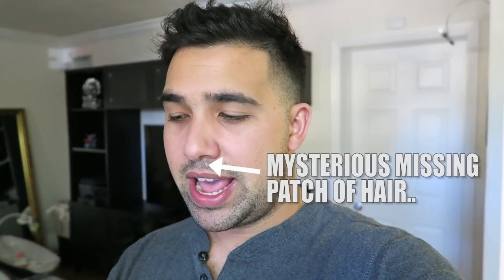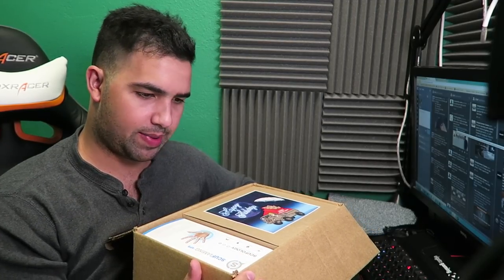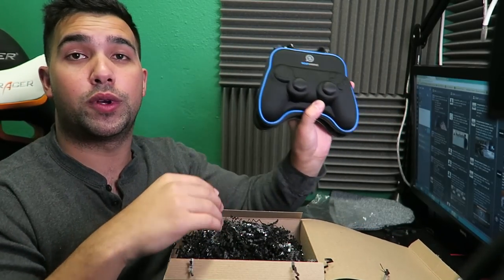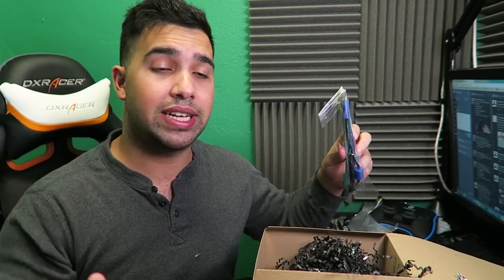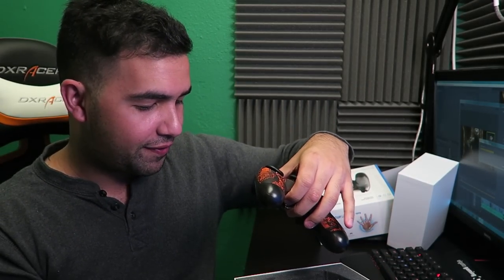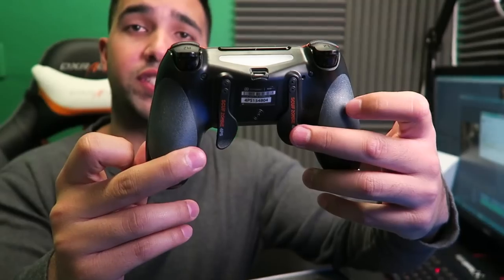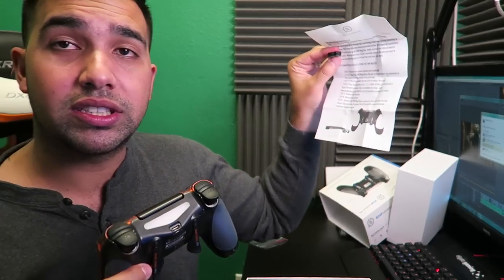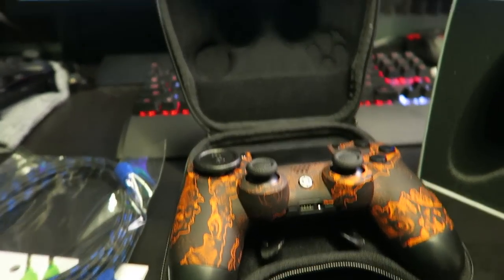NEW BLACK OPS 3 SCUF CONTROLLER UNBOXING! Fully Loaded SCUF Controller First Impressions!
500 LIKES!? For NEW BLACK OPS 3 SCUF CONTROLLER UNBOXING! Fully Loaded SCUF Controller First Impressions are absolutely mind blowing. This new amazing SCUF controller resembles the black ops 3 zombies theme from the newest call of duty! This SCUF comes Fully loaded with all the bells and whistles, from paddles, to EMR & Controller DISK + MORE

About HollowPoiint

EVERYTHING I use to GAME:
▶Kontrol Freek:
▶SCUF Gaming:
6800 SW 40th St #282

♬ Music ♬
➞Title:
➞Artist: